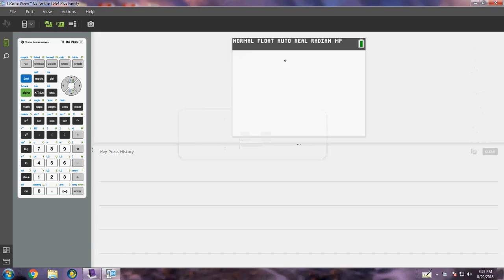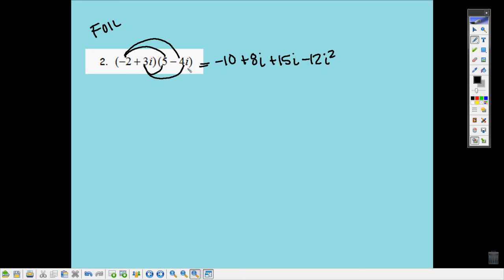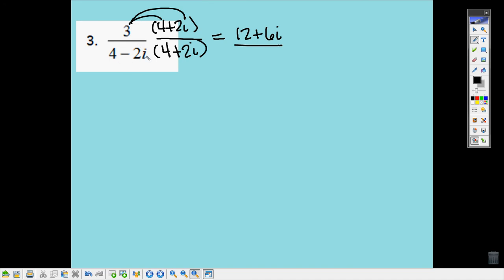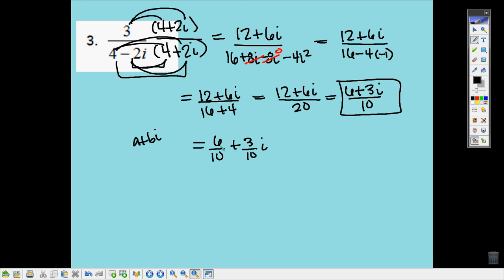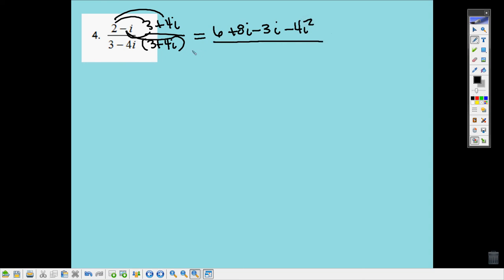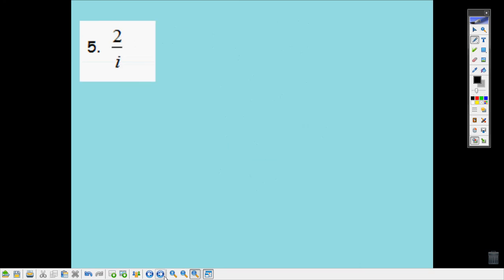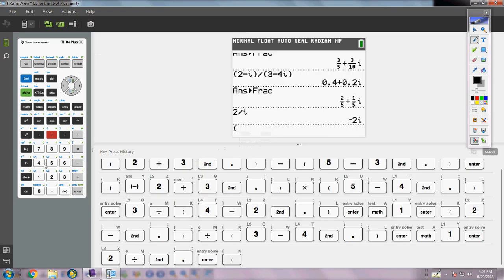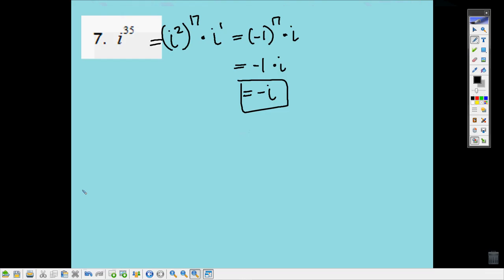Operations with Imaginary Numbers Review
Algebra II and Algebra III